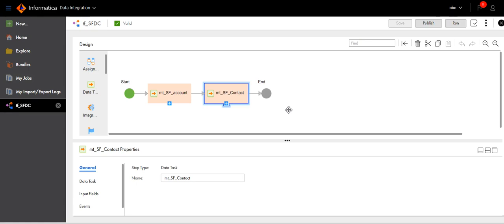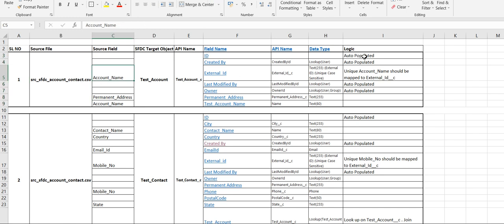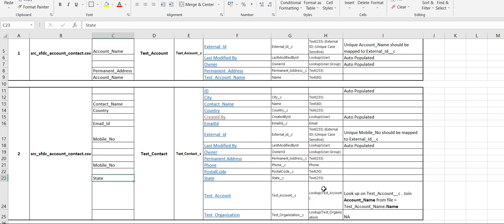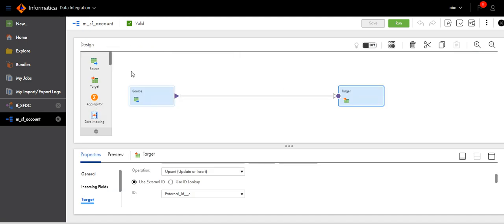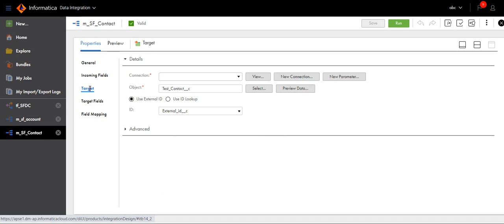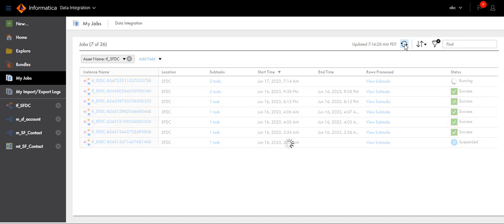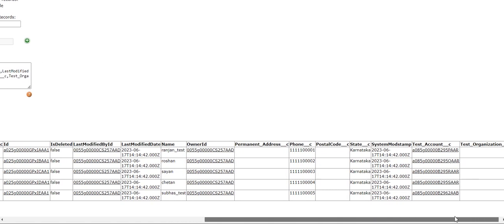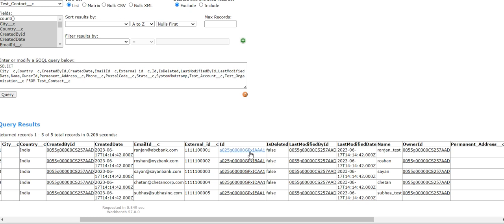7.4 Load records into two Salesforce Objects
Load records into two Salesforce Objects one after another. Join the parent object to populate the look up fields. I have shown one sample mapping document and explained how the fields have been mapped.